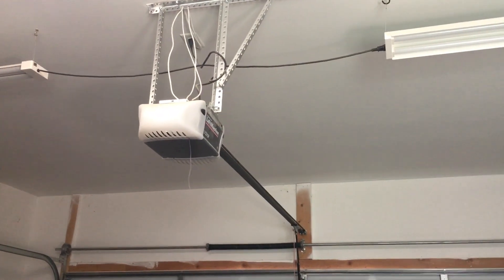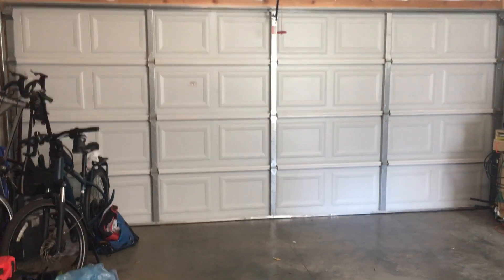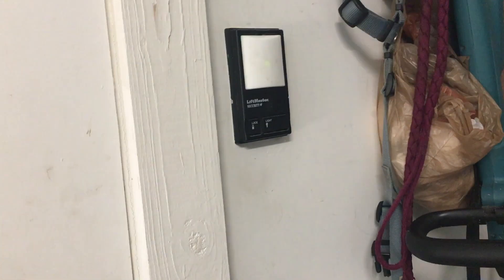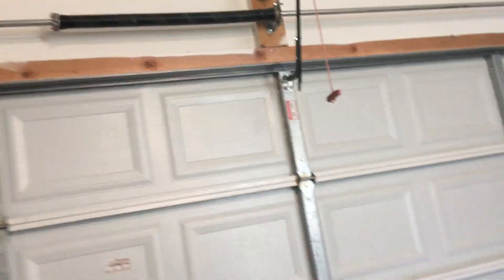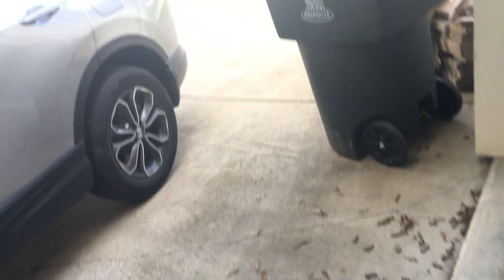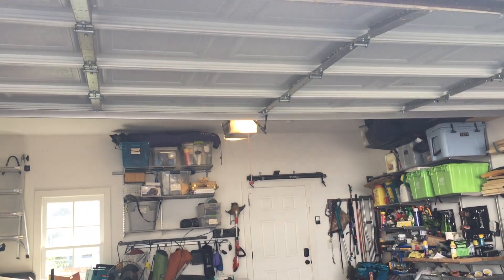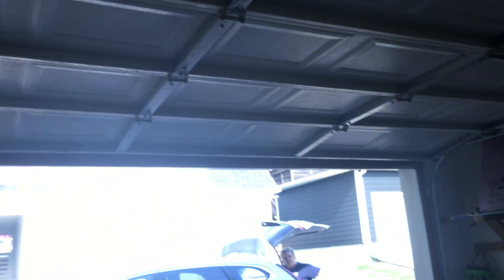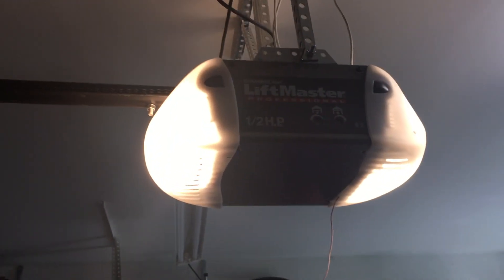LiftMaster 3265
Hey Guys! Well this video was kind-of unexpected. Here is a vid of a LiftMaster 3265 on a 16X7 Unknown door. Hope you enjoy!!